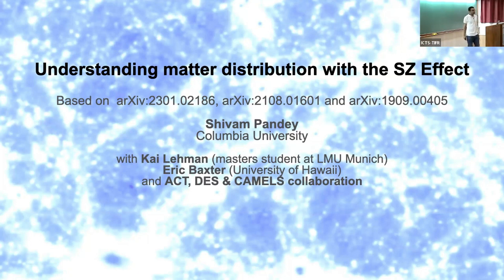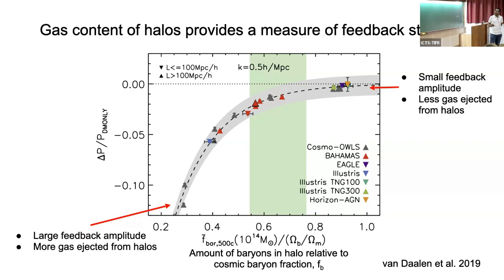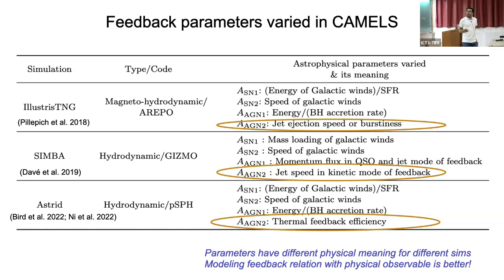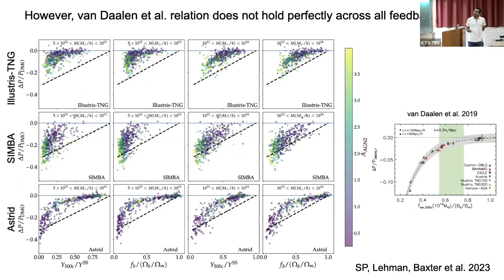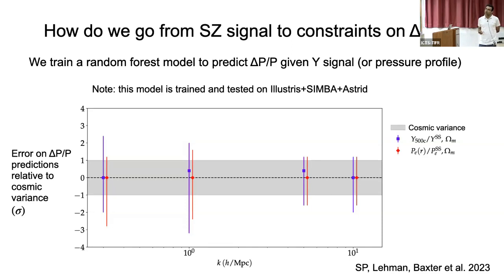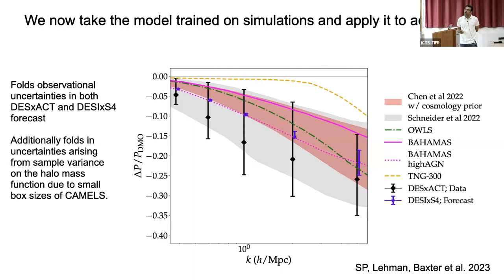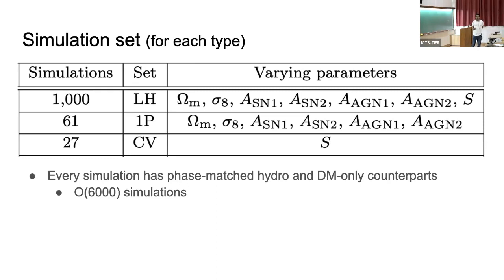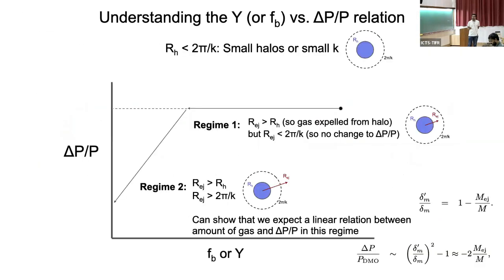Understanding Matter Distribution with the Sunyaev Zel'dovich Effect by Shivam Pandey